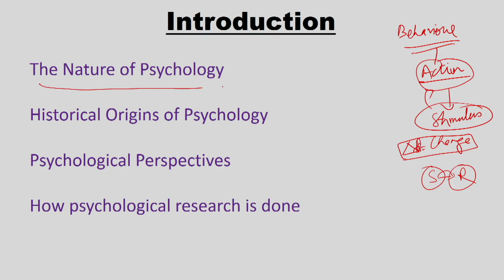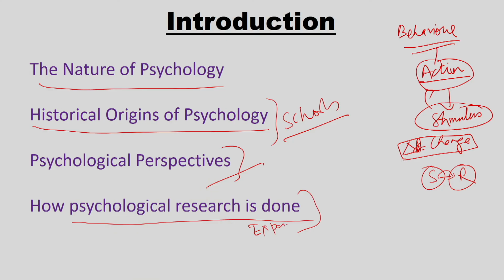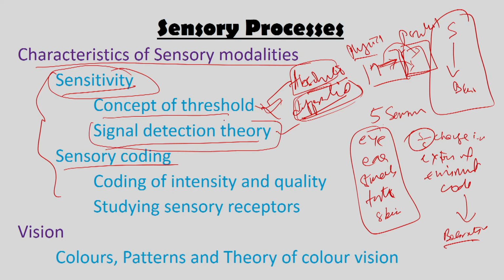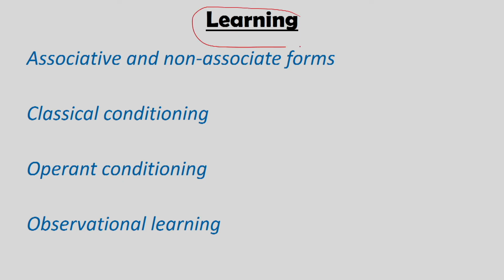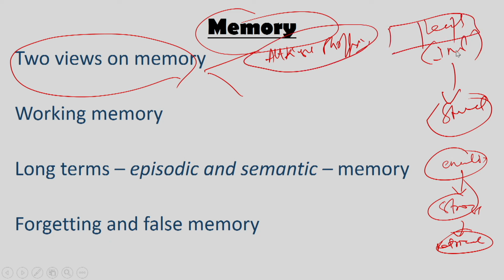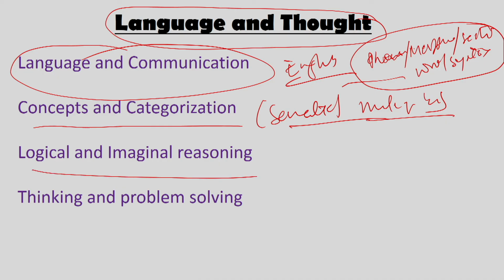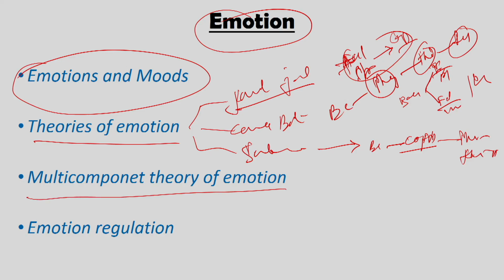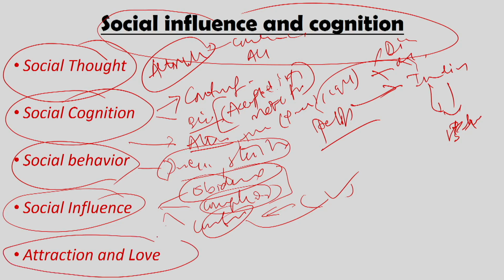Lec 21: Summary